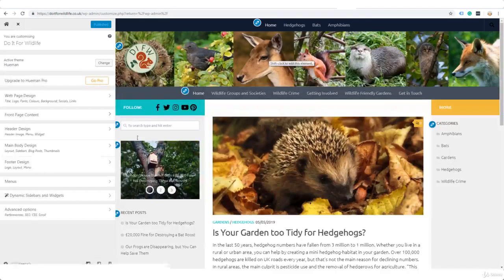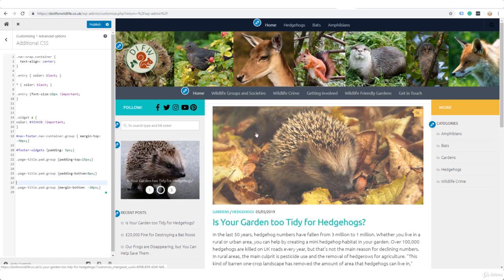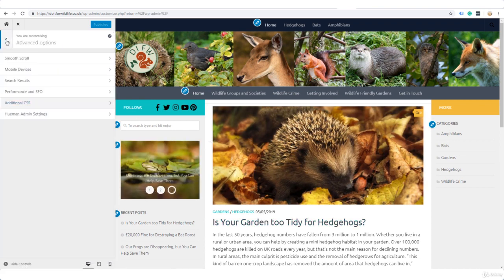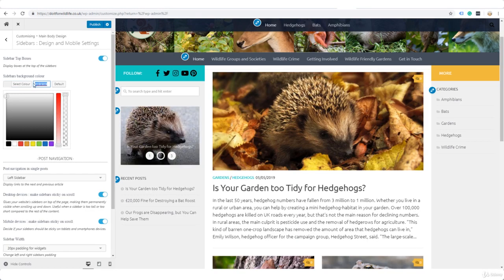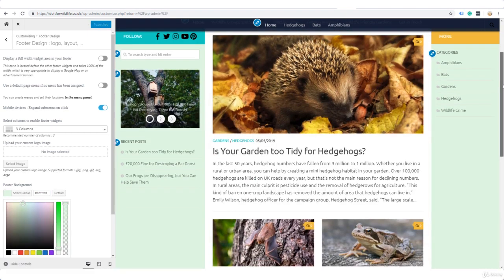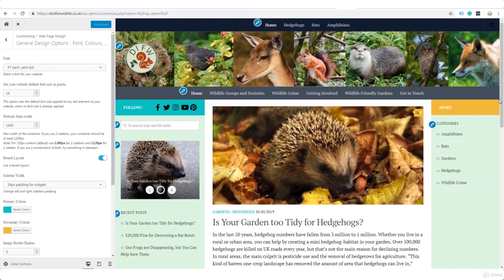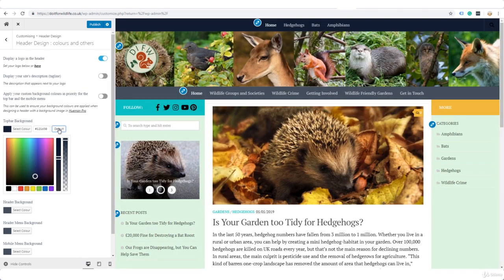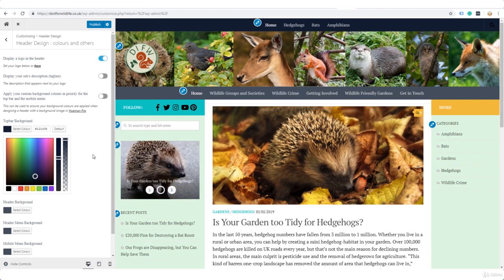Online Earning: Blogging. Lesson 44. Tidying up the Blog